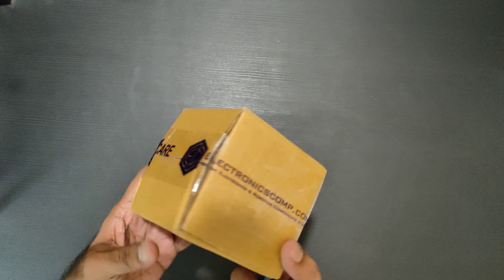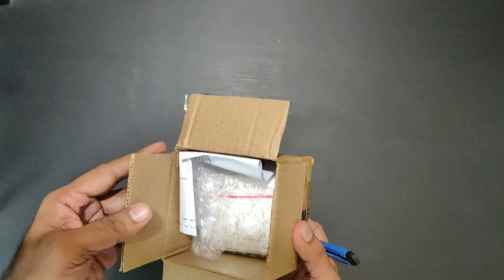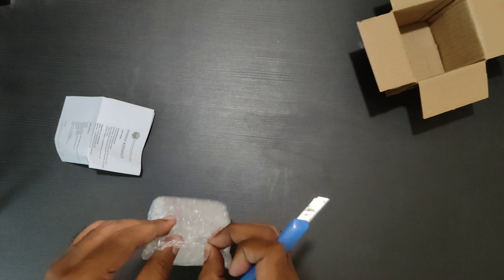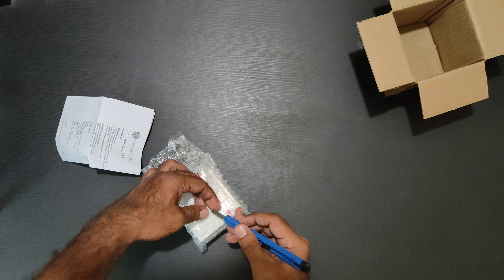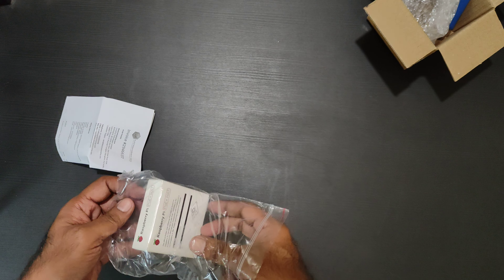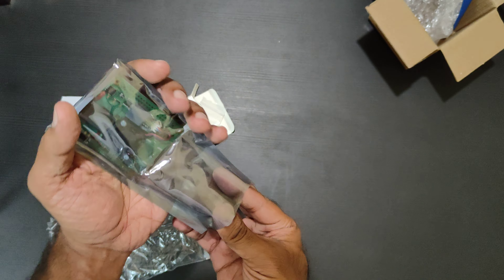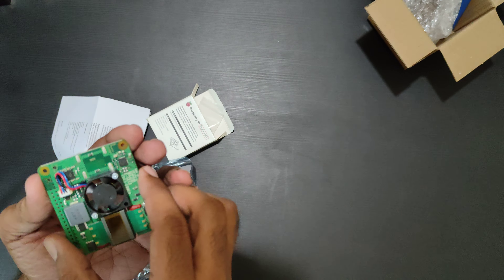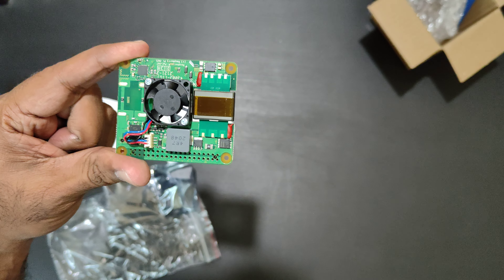Quick Unbox - Raspberry PI POE+ Hat for 3B+ and Pi 4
Raspberry PI POE+ Hat for 3B+ and Pi 4 -- bought from electronicscomp.com